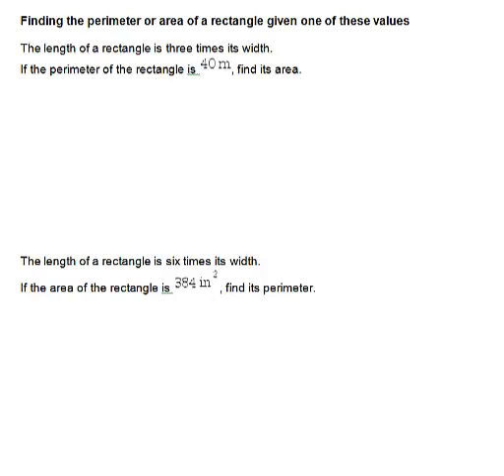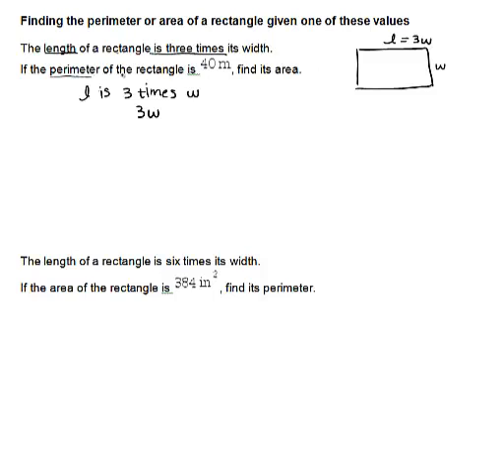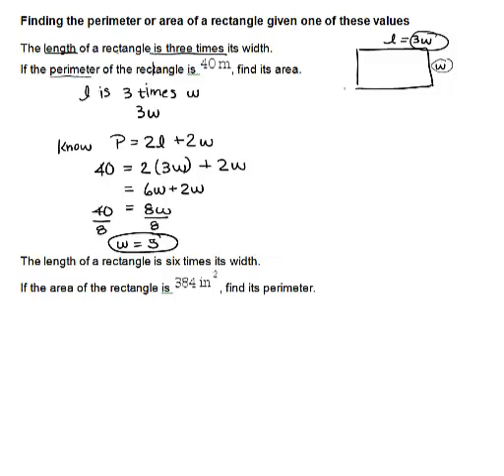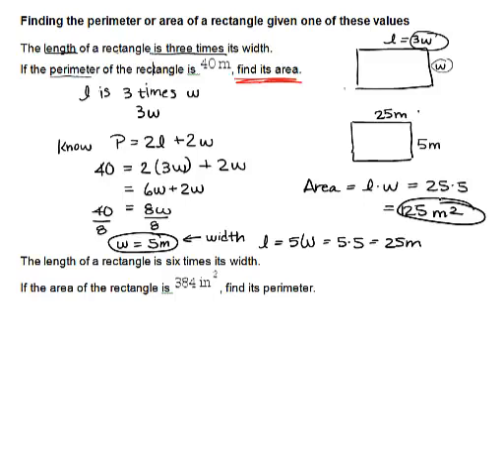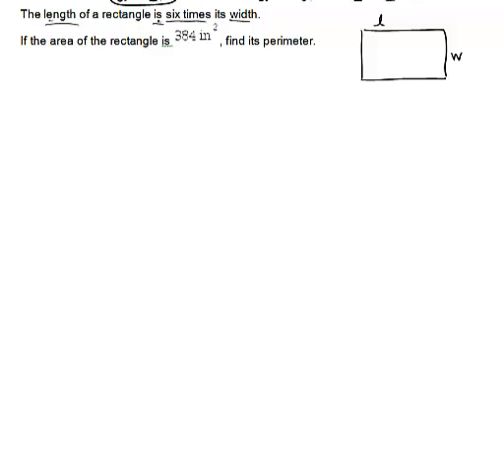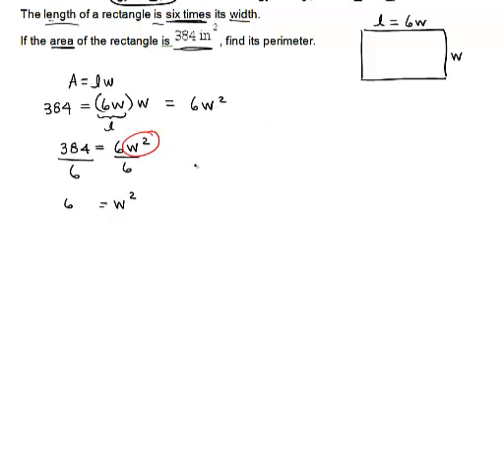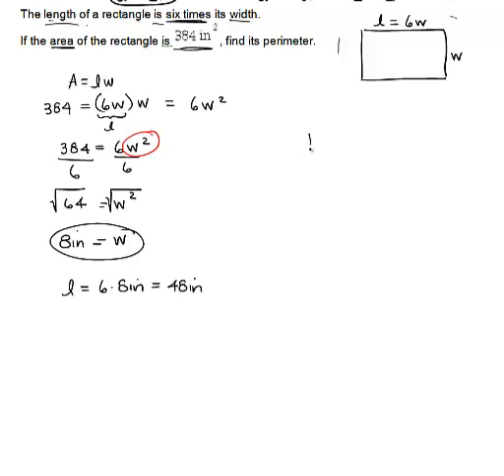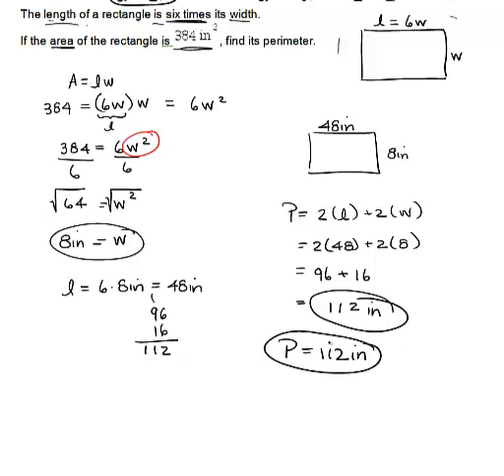Finding the Perimeter or Area of a Rectangle when either one is given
MAT 0028 ALEKS Module 3 - Finding the perimeter or area of a rectangle given one of these values